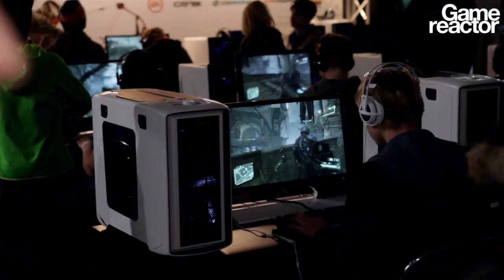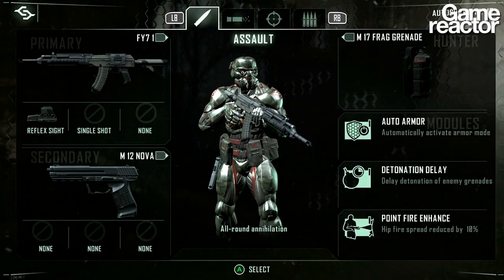Crysis 3 Multiplayer Interview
Producer Mike Read talks to Bengt Lemne about some of the multiplayer modes set to appear in Crysis 3, including the new Hunter mode.